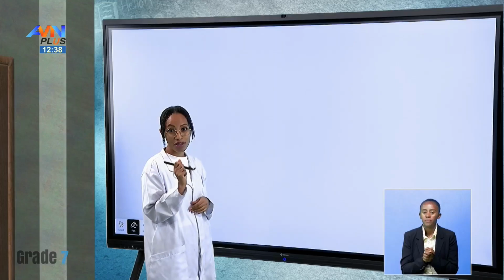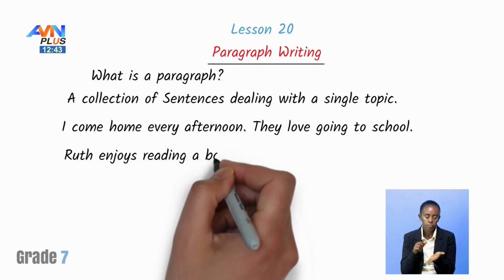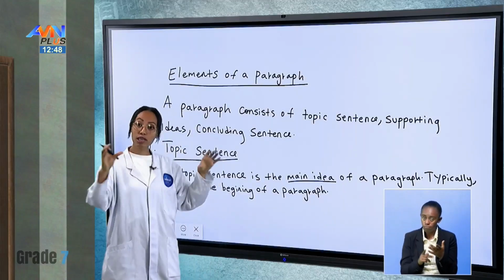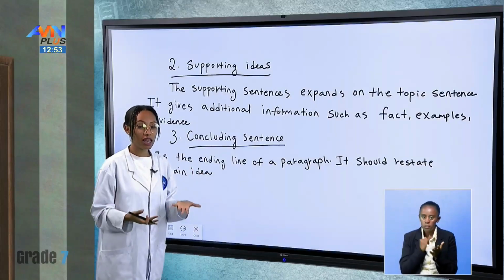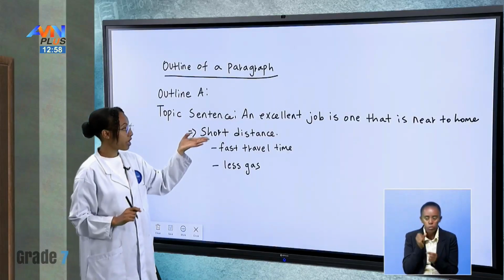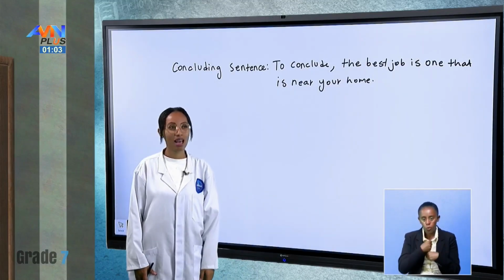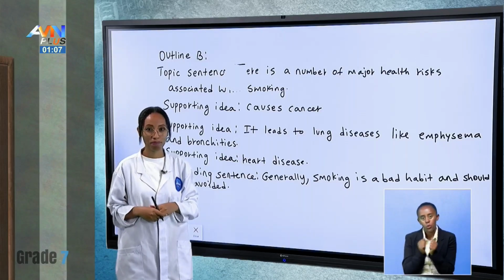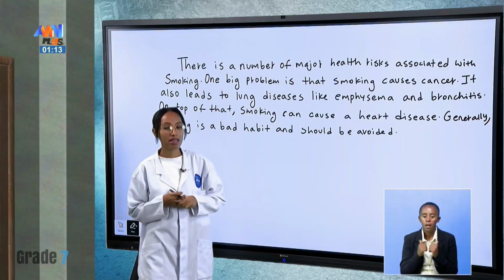English Grade 7